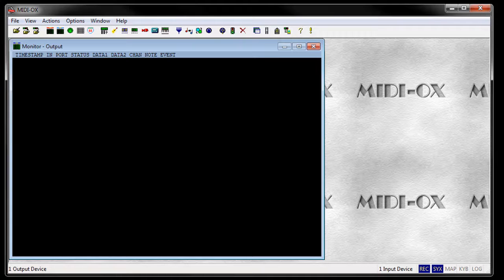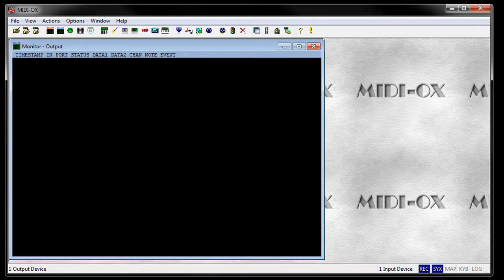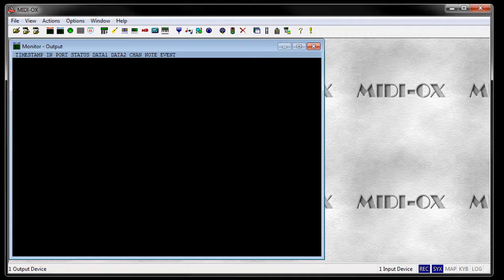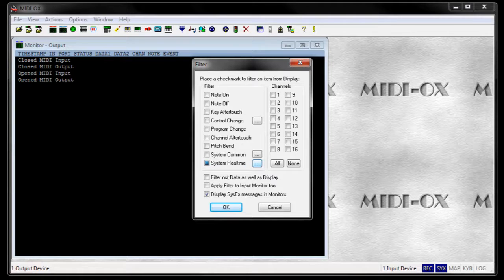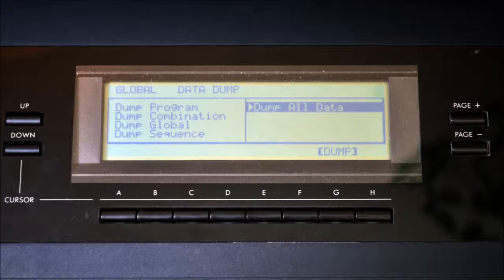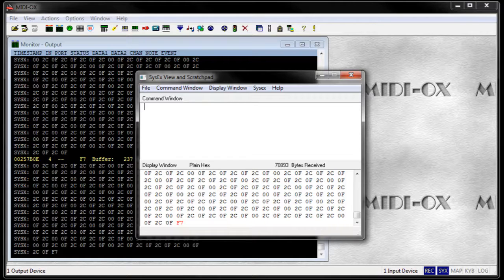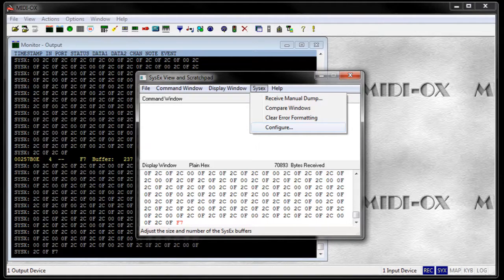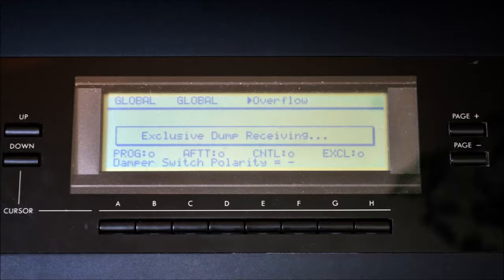[tutorial] Korg T2 SysEx Backup (Midi OX)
This is a step by step tutorial on how to backup and reload the data of a Korg T-Series synth like T1/T2/T3. I use Midi-OX to handle SysEx messages. The procedure is very similar for other synths of that time like the Wavestation.